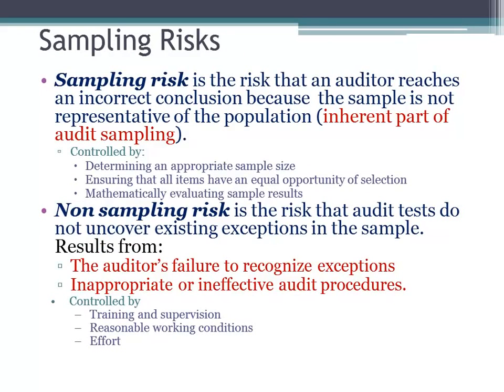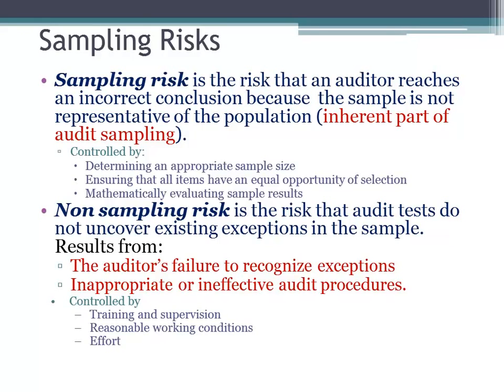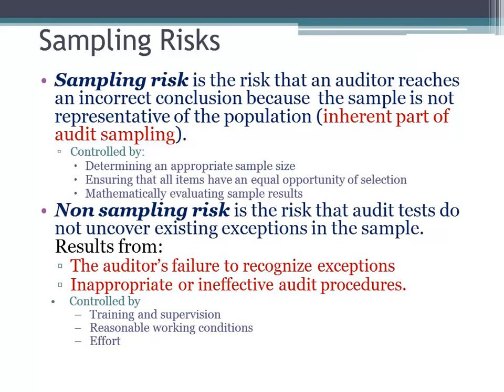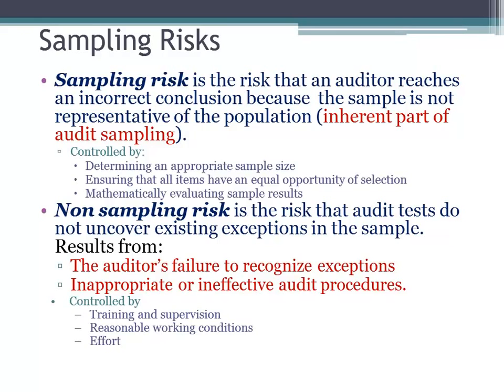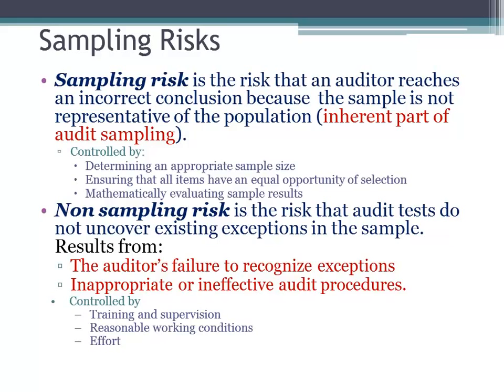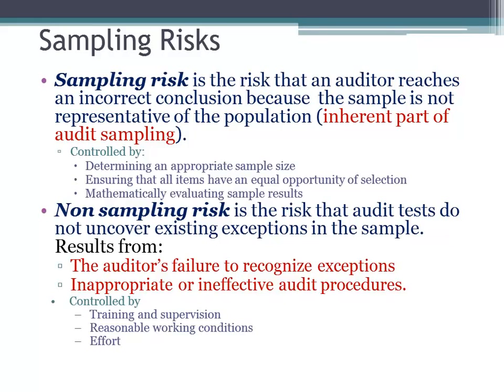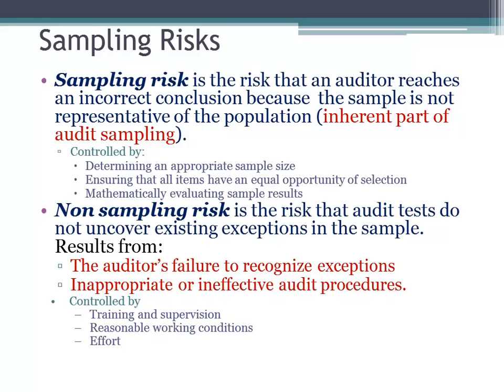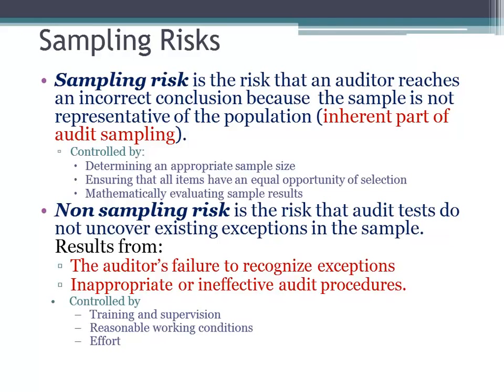Sampling Risks in Auditing